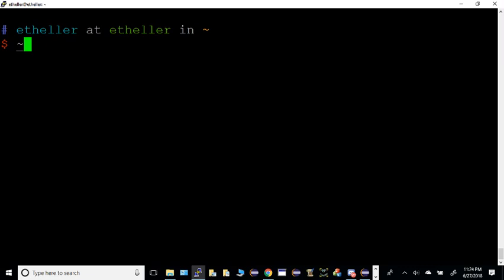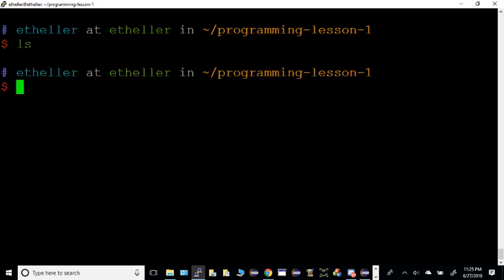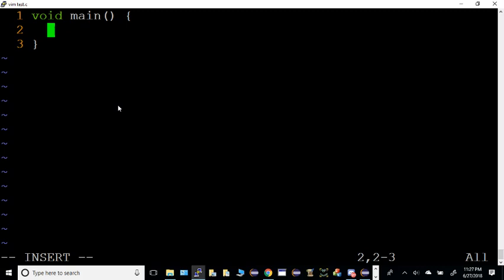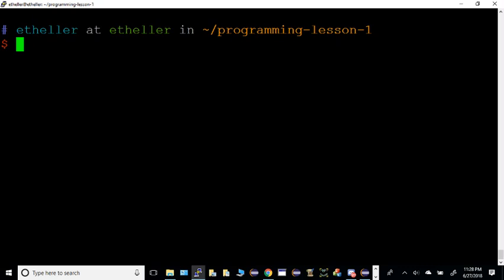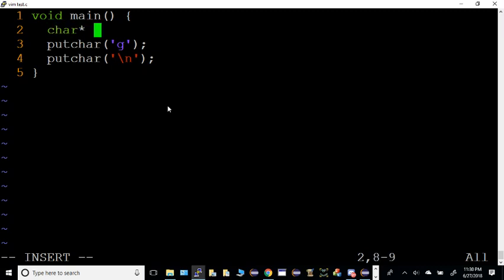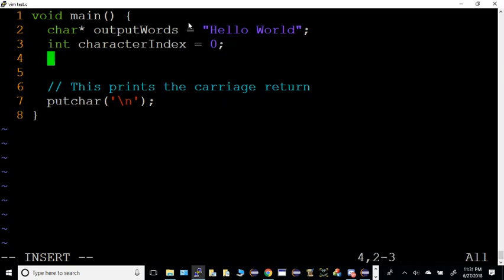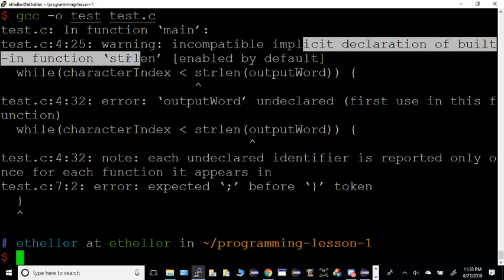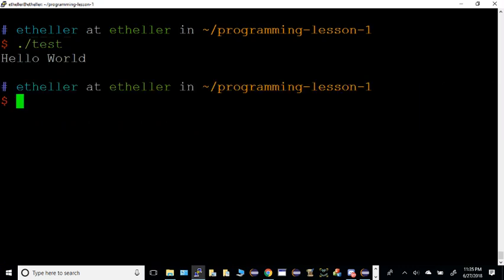Programming: Lesson 1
Retera goes to the magical realm of 1970 to teach programming.
It looks complicated but it is actually probably more simple than the magical realm of 2018.